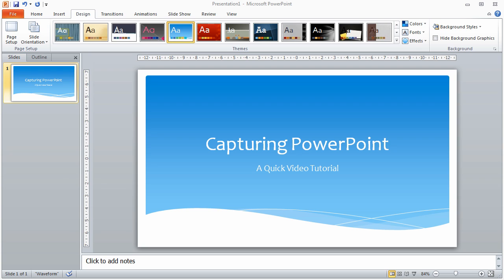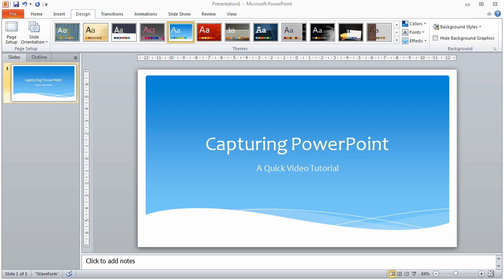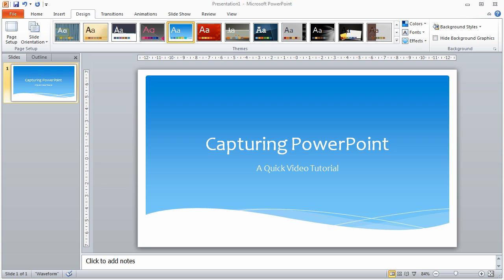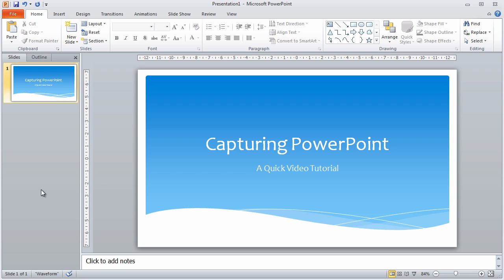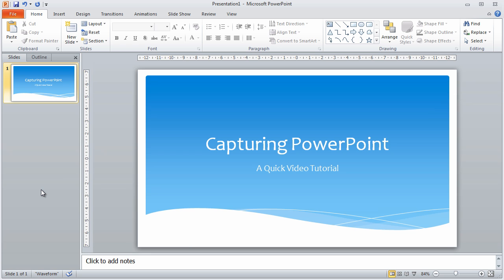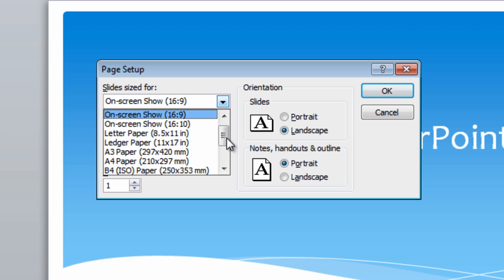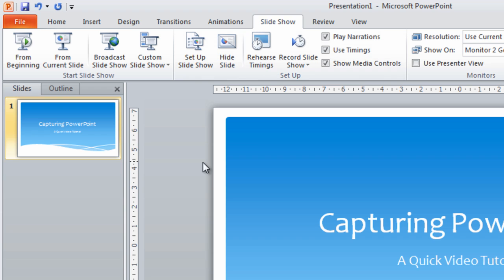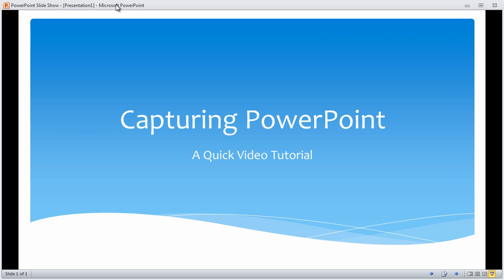How to Size PowerPoint Videos for Camtasia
- I often get asked what the best process is to capture PowerPoint presentations using Camtasia at the optimum resolution - 1280x720.  In this video, I walk through the process that I use that produces the best results for me.